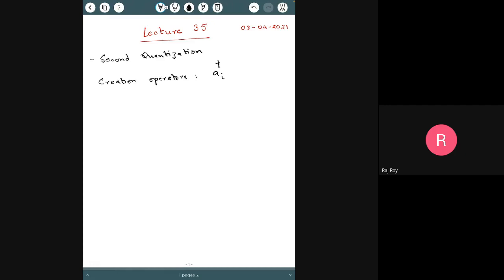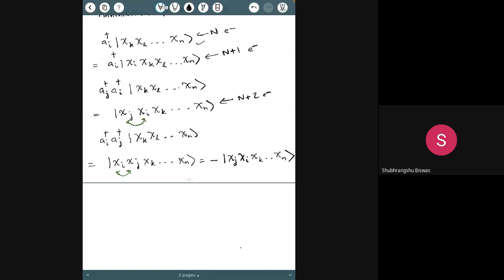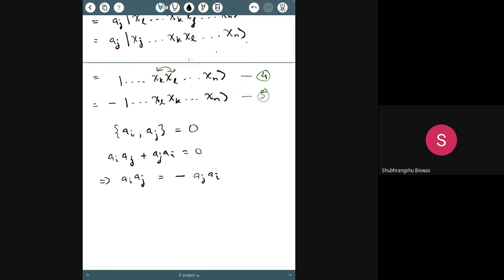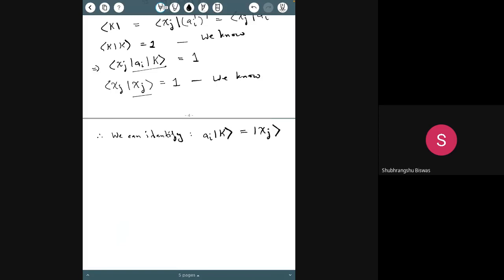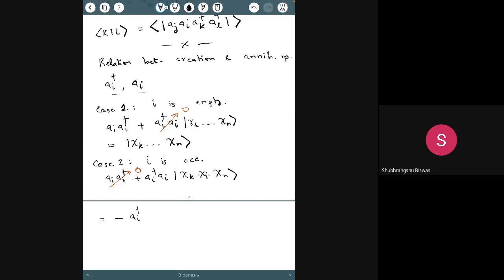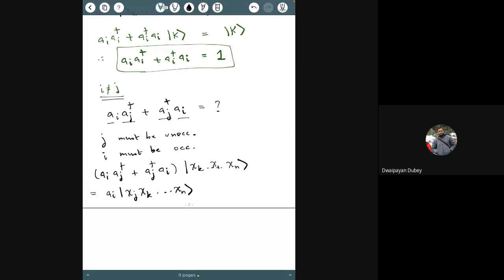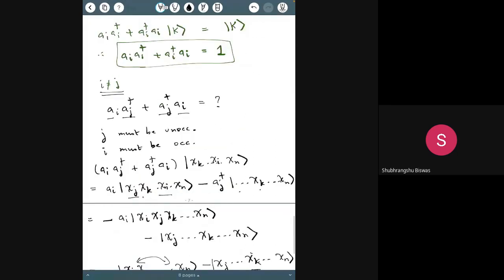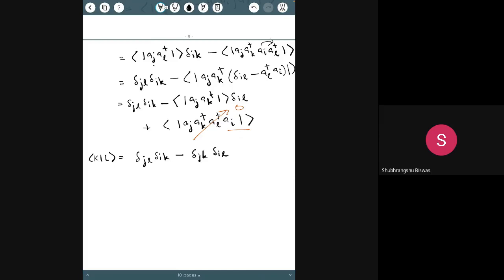Advanced Quantum Chemistry: Lecture 35